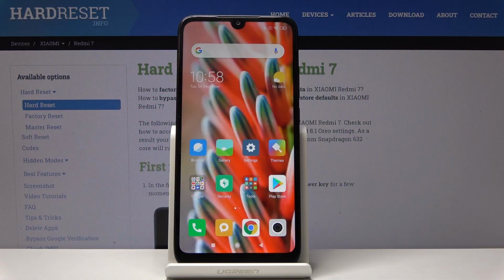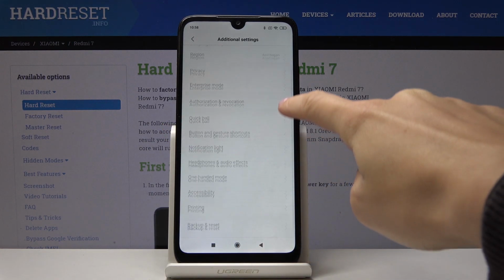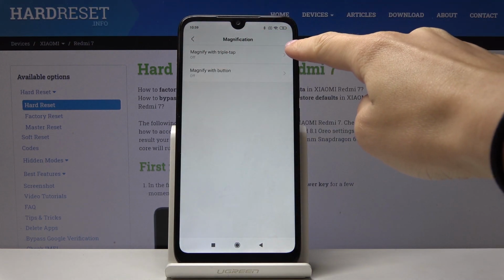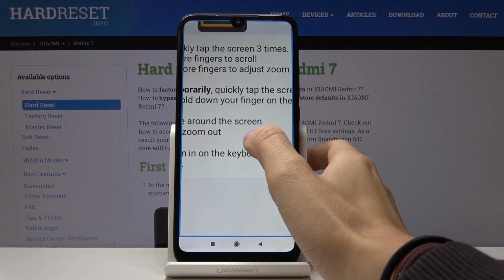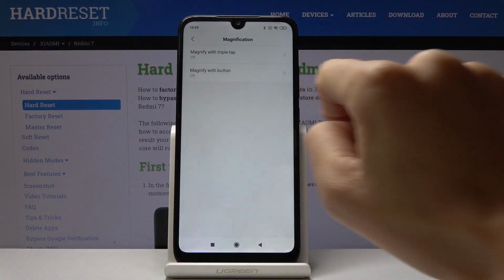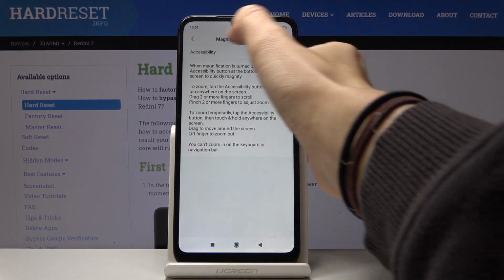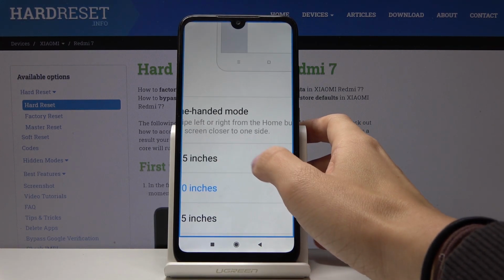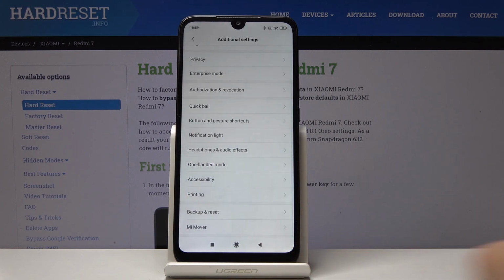How to Activate Magnification Gestures in XIAOMI Redmi 7 - Zoom In Screen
Read more info about XIAOMI Redmi 7:
We are coming to present video guide, where we teach you how to smoothly enable magnification gestures in XIAOMI Redmi 7. If you would learn how to use gestures to increase the screen of your Xiaomi smartphone, you should find out the video guide and easily magnify text in XIAOMI Redmi 7. Let’s watch the above instructions and turn on magnification gestures in your Xiaomi device smoothly.

How to use magnification gestures in XIAOMI Redmi 7? How to enable magnification gestures in XIAOMI Redmi 7? How to activate magnification gestures in XIAOMI Redmi 7? How to turn on magnification gestures in XIAOMI Redmi 7? How to switch on magnification gestures in XIAOMI Redmi 7?